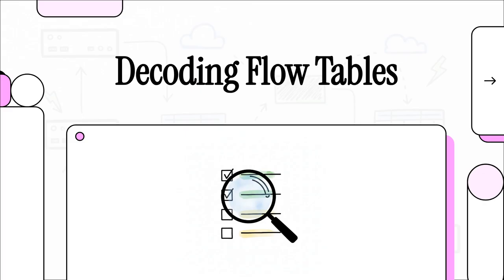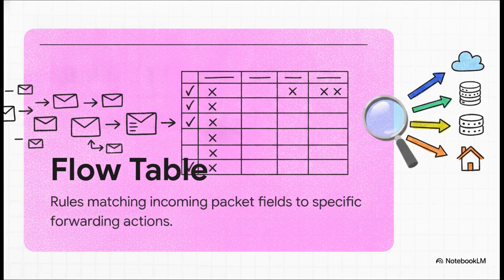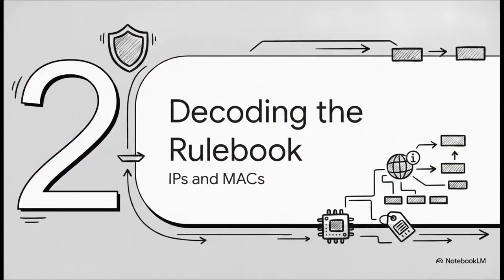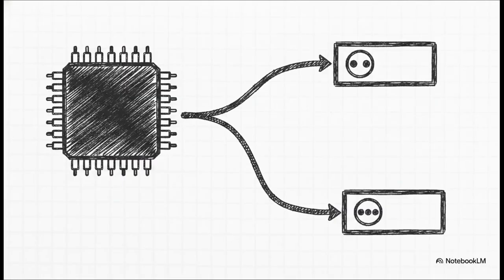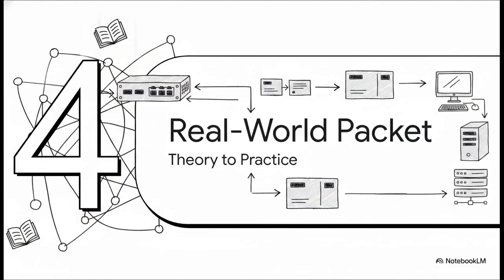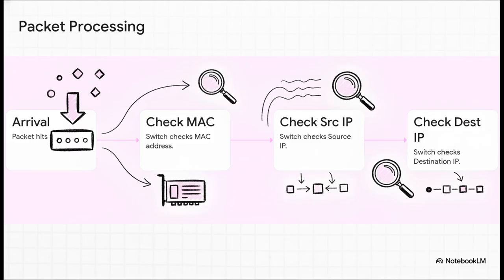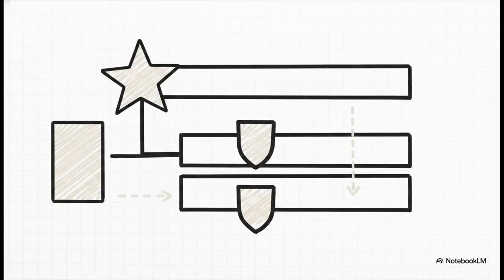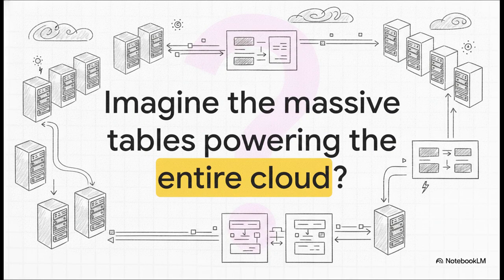68. Flow Table Packet Processing Explained | How SDN Switches Route Network Traffic 🌐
🚀 How does a Software-Defined Networking (SDN) switch decide where to send every network packet? The answer lies in the Flow Table.

In this video, you'll learn how SDN switches inspect packet information such as MAC addresses, IP addresses, VLAN IDs, and protocol fields to find matching Flow Table rules. Based on the highest-priority match, the switch can forward, drop, modify, or send packets to the SDN Controller for further instructions.

We'll also walk through a practical example to demonstrate how Flow Table entries control packet forwarding and network security in modern enterprise and cloud environments.

📌 In this video:
✅ What is a Flow Table?
✅ Packet matching process explained
✅ Match Fields (MAC, IP, VLAN, Ports & Protocols)
✅ Flow Entries and rule priorities
✅ Packet forwarding actions
✅ Drop, Redirect & Controller actions
✅ Table Miss handling
✅ Practical packet routing example
✅ OpenFlow packet processing
✅ SDN traffic management fundamentals
✅ Network automation and security policies

Whether you're preparing for CCNA, CCNP, Network+, AWS, Azure, Google Cloud certifications, or learning Software-Defined Networking (SDN), this video explains packet processing in an easy-to-understand way.

💡 Perfect for network engineers, cloud architects, DevOps engineers, cybersecurity professionals, software developers, and IT students looking to understand modern programmable networking.